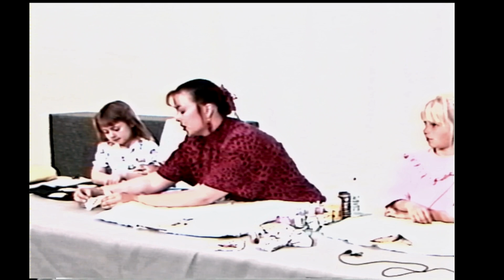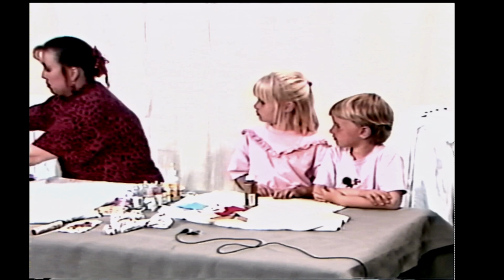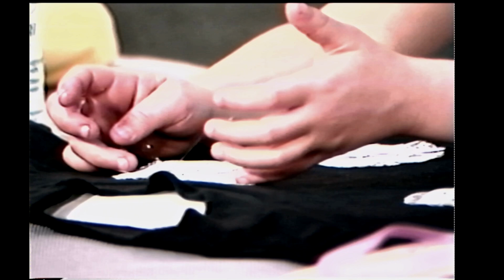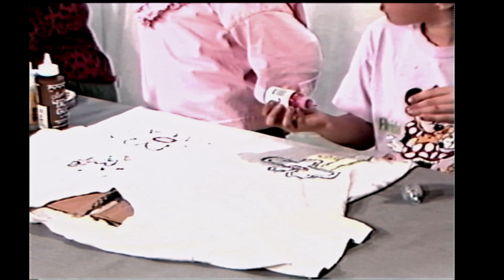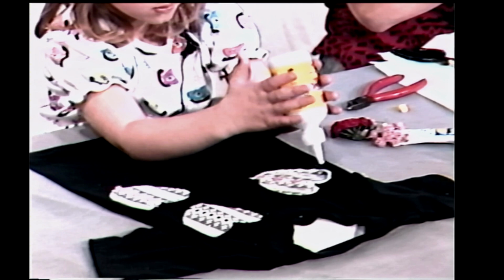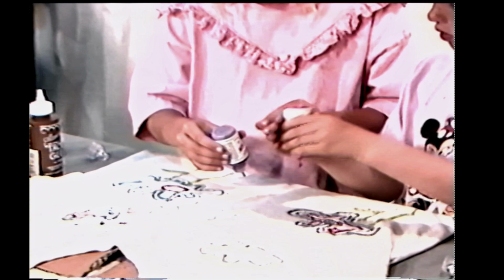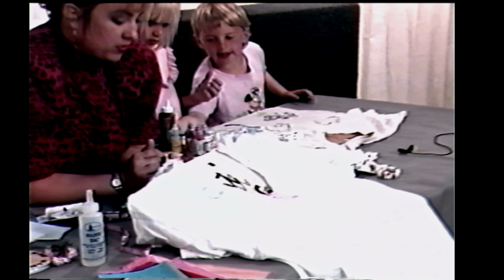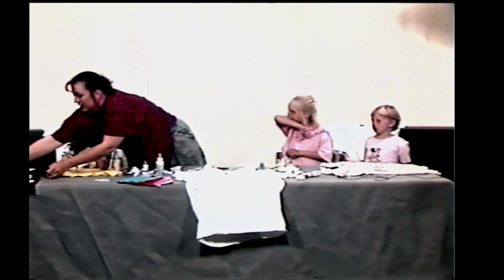Crafts with Corinna S1E8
With special guests, Heather Enriquez, Jayme Freeman and Jamie Sanderson.